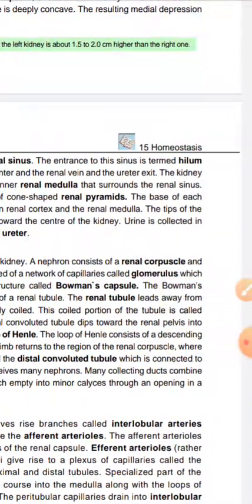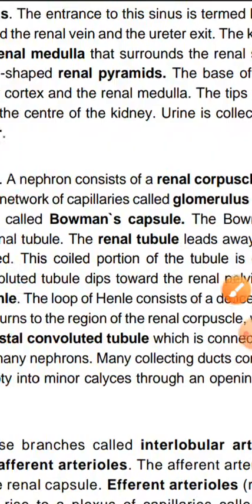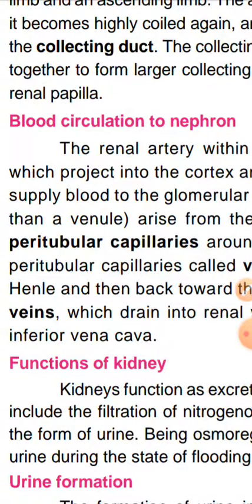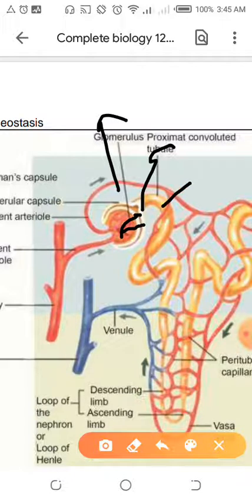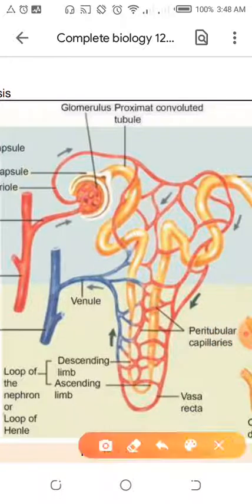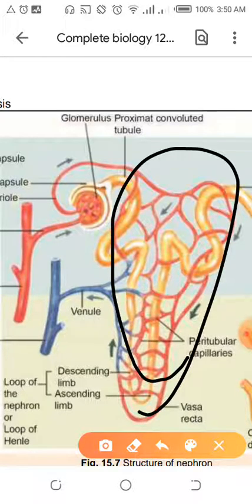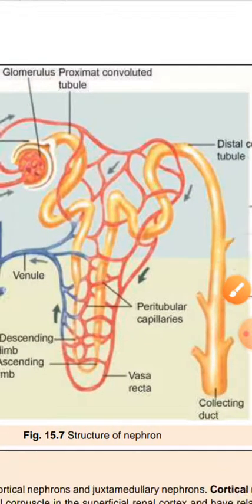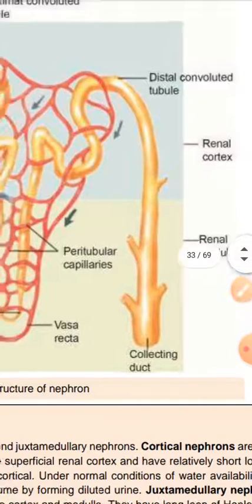BIOLOGY CLASS 12th LECTURE 12